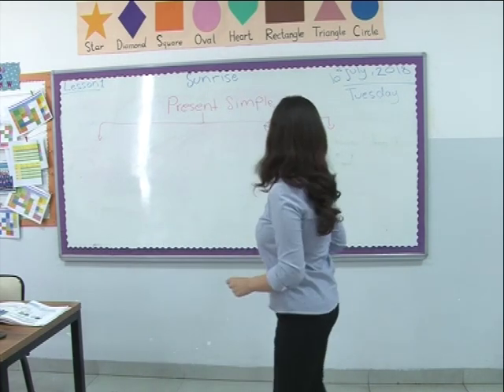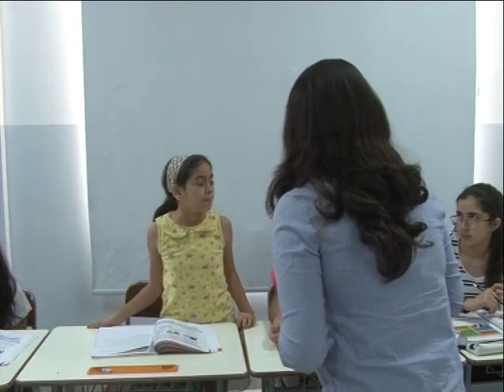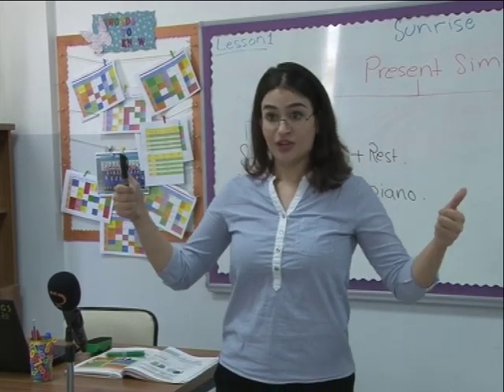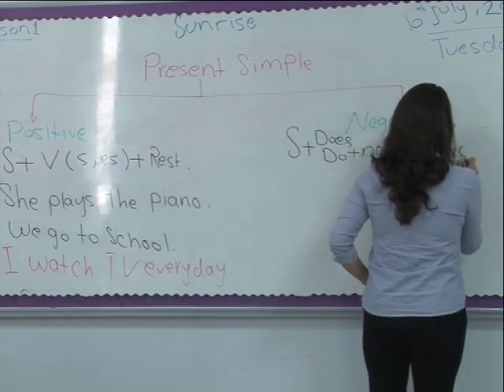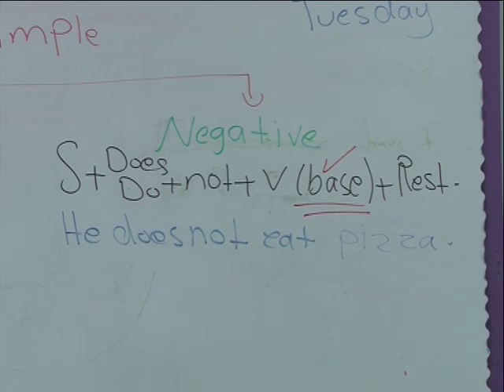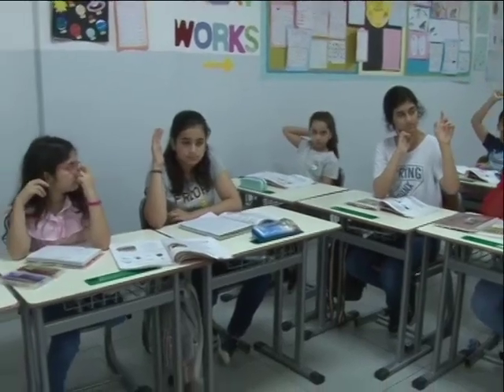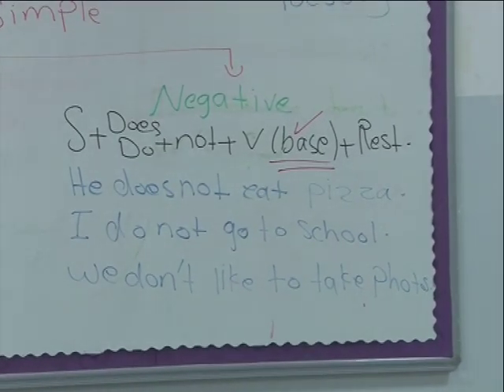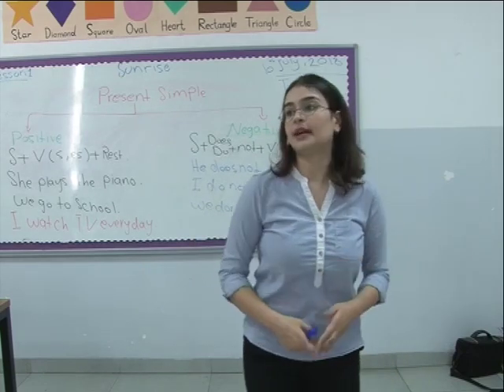خولی هاوینە لە قوتابخانەی كوردجینیەسی ناحوكمی